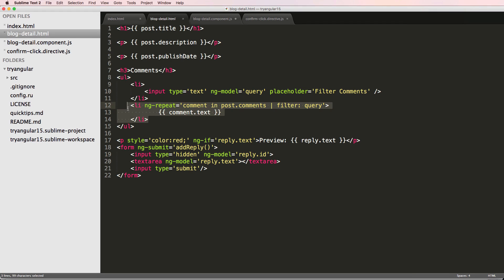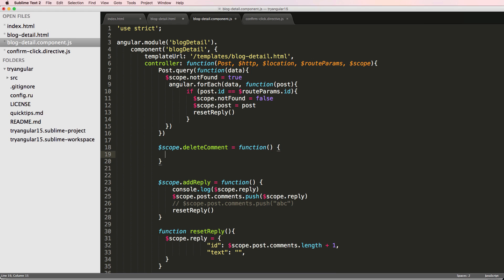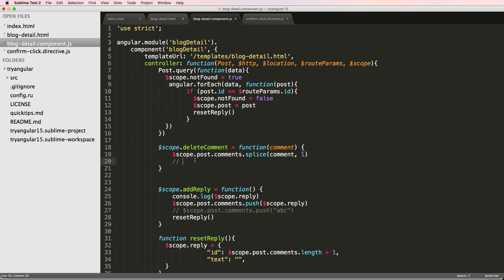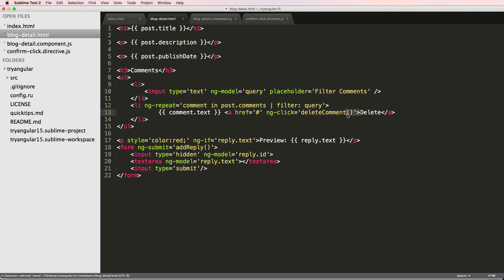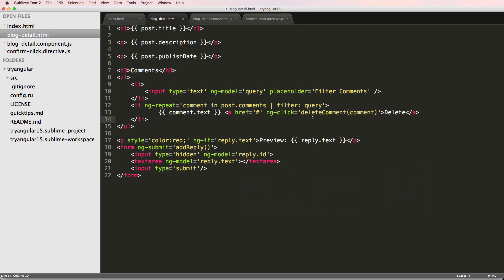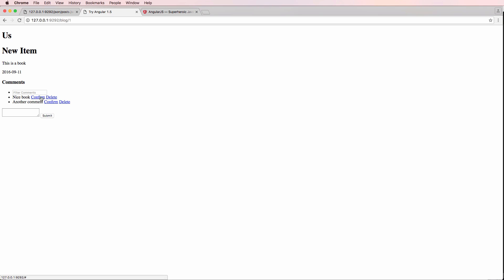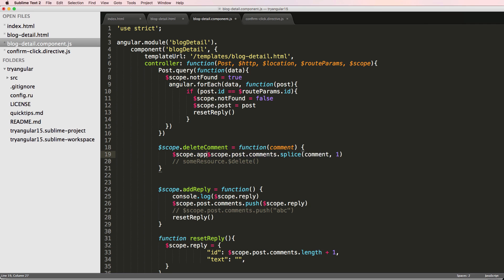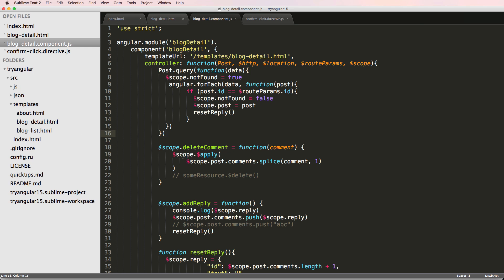Try AngularJS 1.5 - 25 of 33 - Confirm Comment Delete